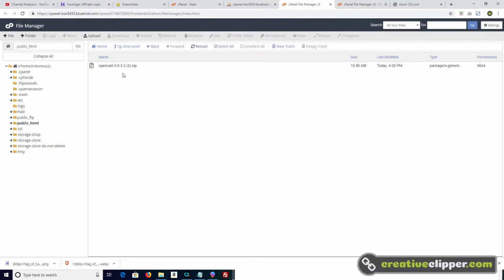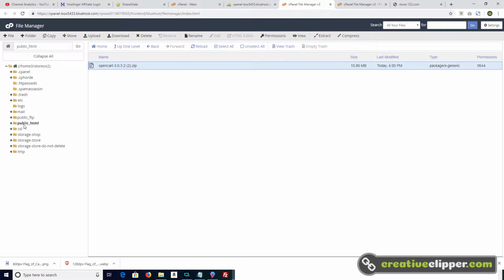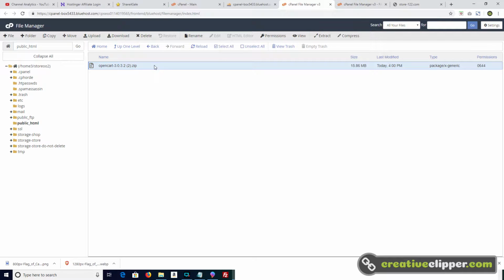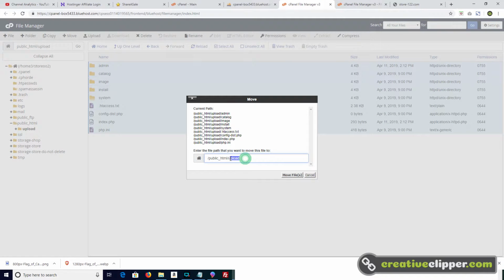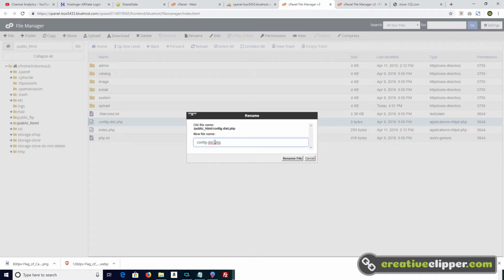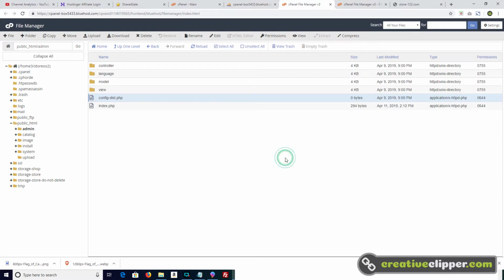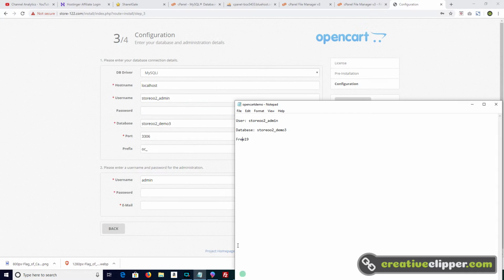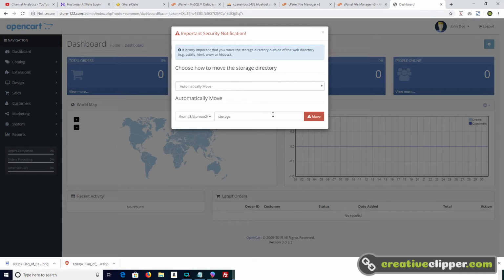Opencart 3 Quick Install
Bluehost Site Opencart 3 Quick Install